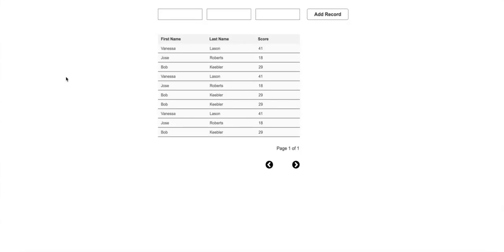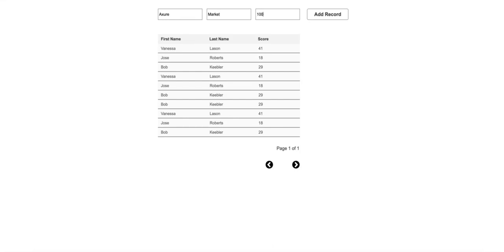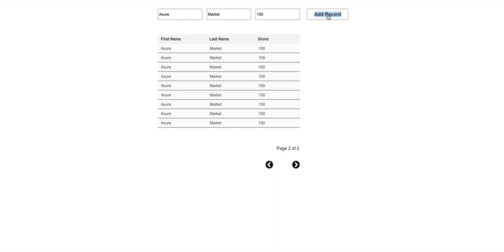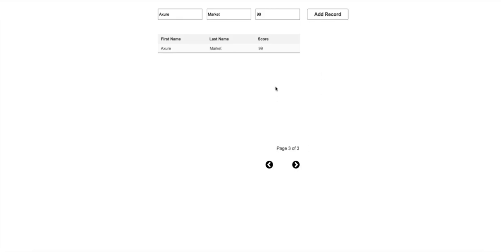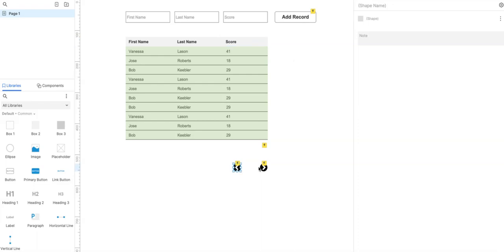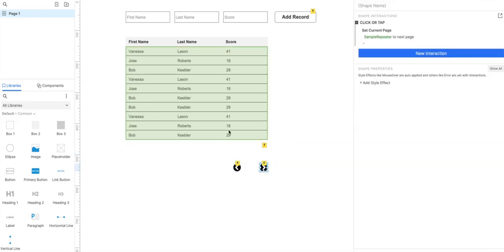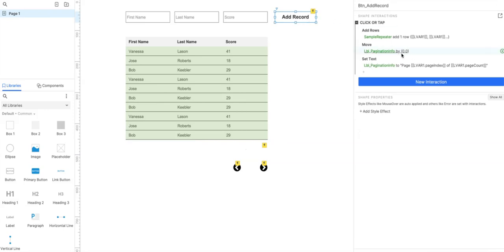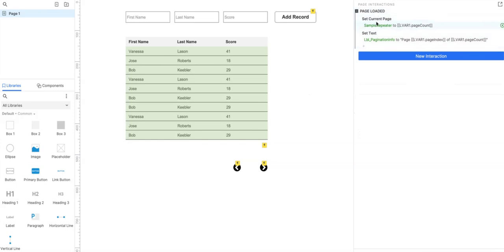Axure Tutorial: How to Add and Display Items on Corresponding Pages using Axure Repeater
Do you want to learn how to effortlessly add items to Axure Repeater and instantly display them on the corresponding page?

Join us for an in-depth Axure repeater tutorial experience like no other! In this video, we'll guide you through the process of adding items to an Axure repeater and seamlessly displaying them on their respective pages. Whether you're a beginner or an experienced user, this step-by-step guide will help you master this essential skill for creating dynamic prototypes.

Learn how to effortlessly add items to the Axure repeater and showcase them on the corresponding page. Our step-by-step guide will walk you through the process, ensuring you have all the knowledge you need to effectively utilize this powerful feature. Boost your productivity and create dynamic, interactive prototypes with ease using Axure.

🌐 Learn how to harness the power of Axure's repeater functionality to enhance your prototyping efficiency and create realistic user experiences. By the end of this tutorial, you will understand how to manage and display dynamic content on different pages.

Problem:
📌 You've successfully incorporated a repeater into Axure RP.
📌 You’ve set the pagination to display 10 items per page.
📌 You have the input text fields to add the new records into the repeater.
📌 If that newly added item creates a new page, you want to display the newly added item on the new page automatically.

Solution:
📌 It’s simple and easy to add those items into the repeater and display the correspondent page. Want to know how? Look into the video and let us know your thoughts.

Here is the sample file we created in Axure RP, which we have also attached for your convenience. Download it and try it yourself!!!